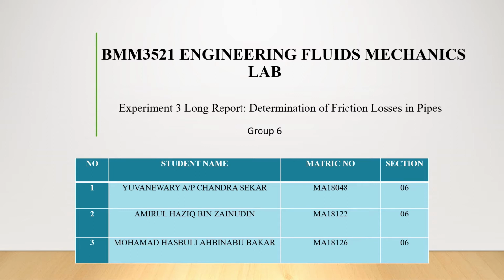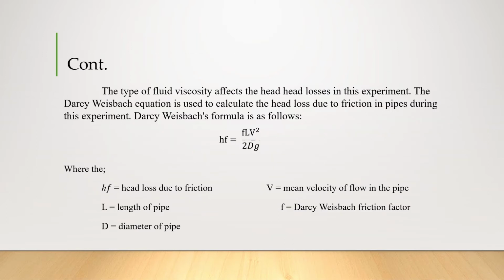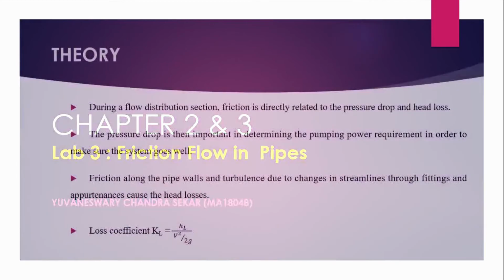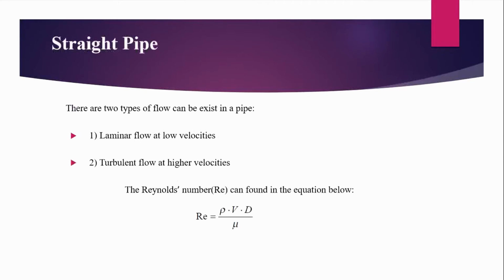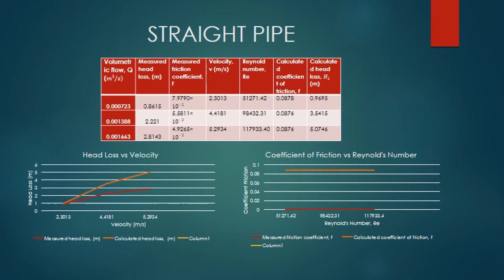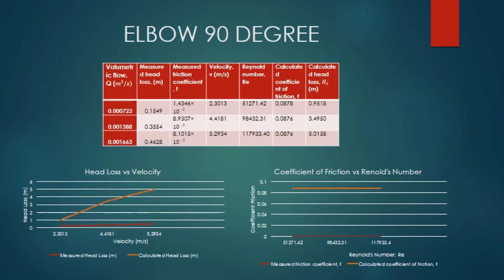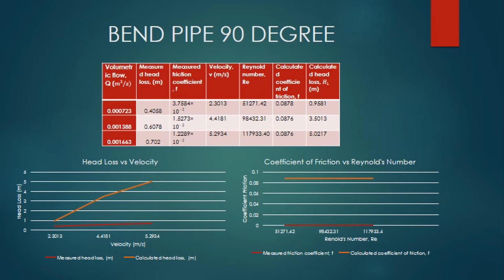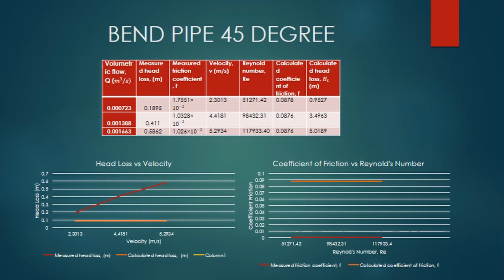BMM3521_Section 06_Group 6_LAB 3 : Friction Flow In Pipes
Group members: -

1. Mohamad Hasbullah Bin Abu Bakar ( MA18126 )
2. Amirul Haziq Bin Zainudin ( MA18122 )
3.Yuvaneswary Chandra Sekar ( MA18048 )